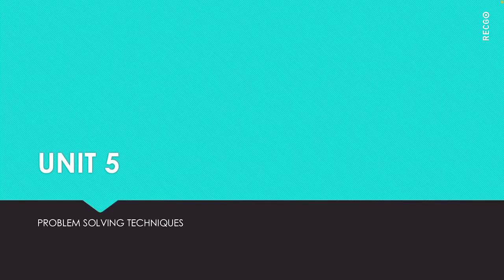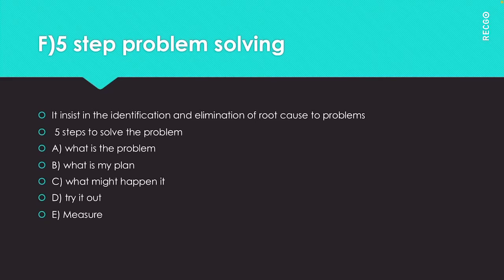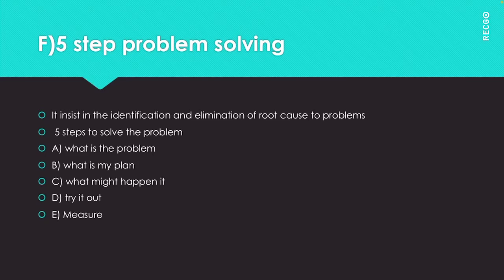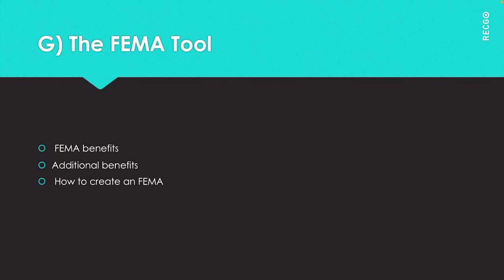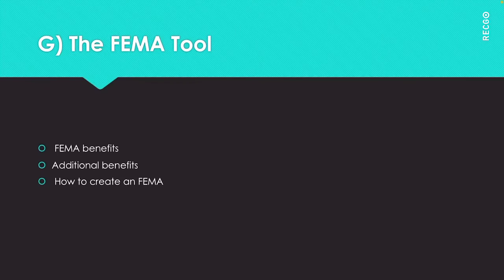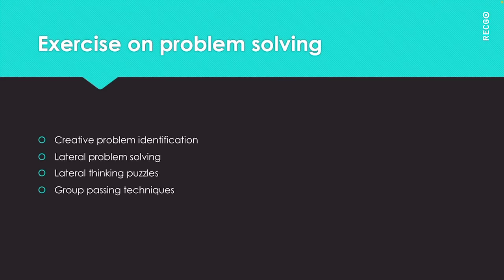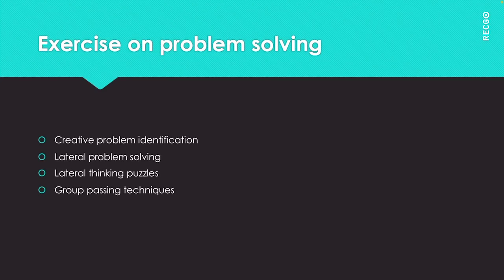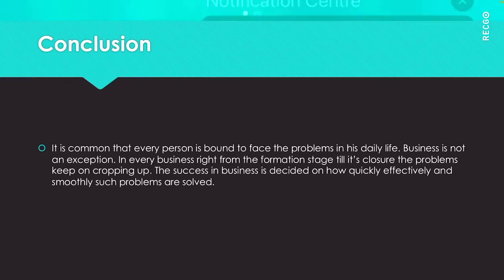Sem 3| PED | unit 5 class 10